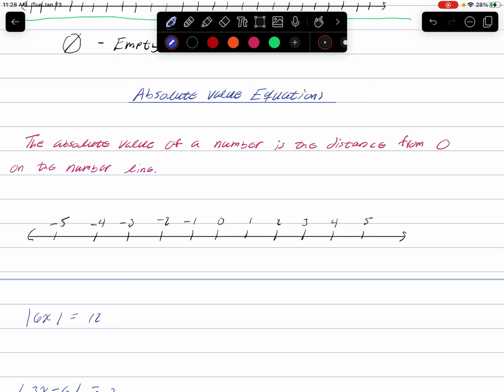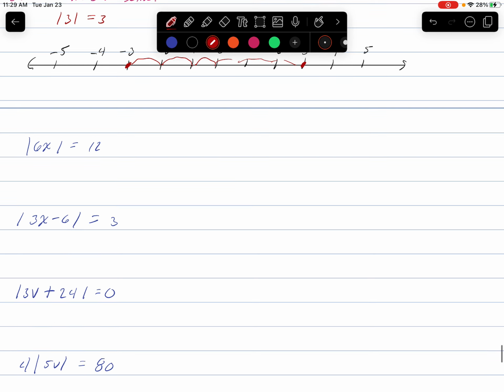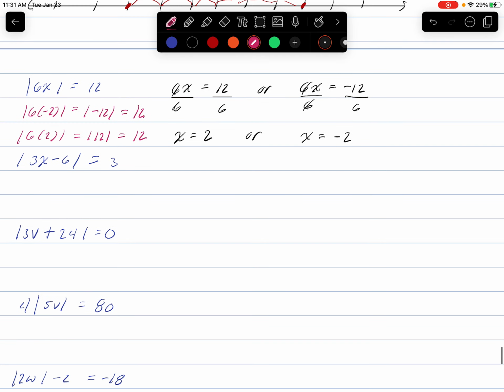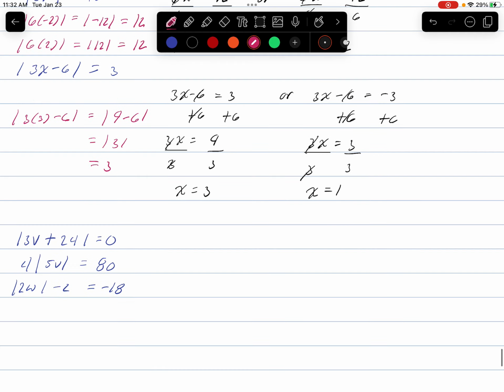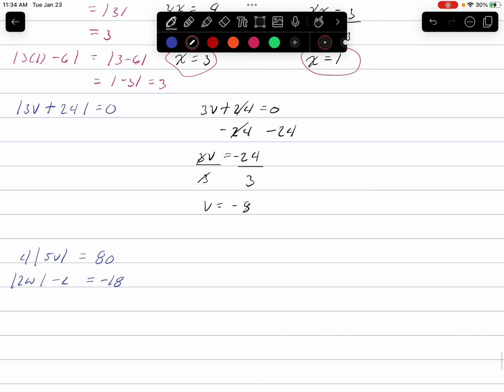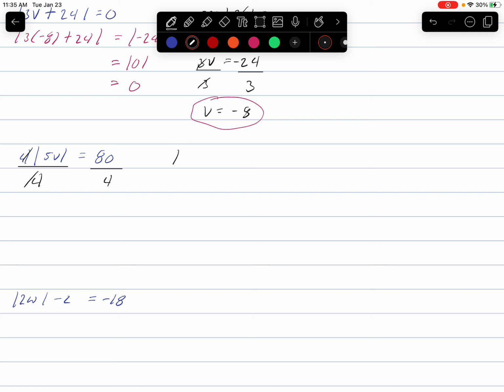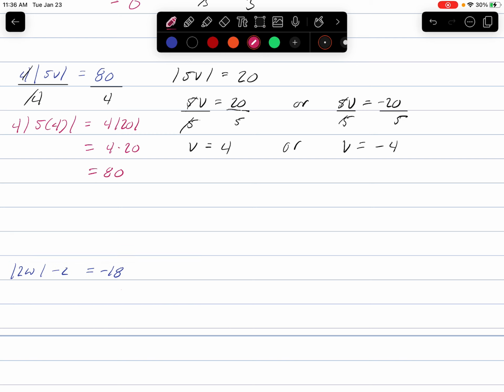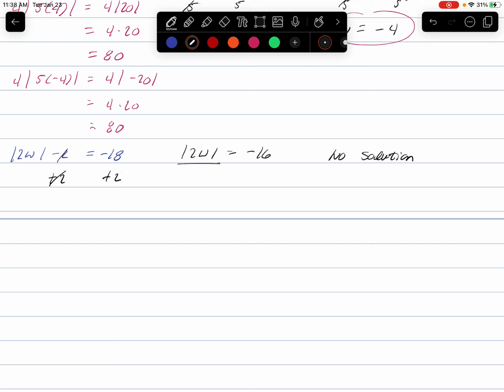Absolute Value Equations